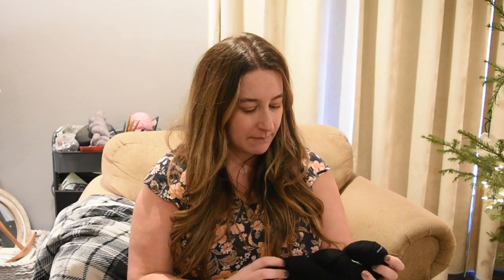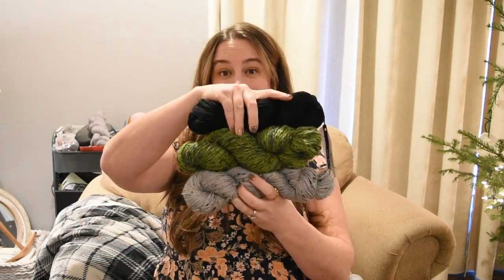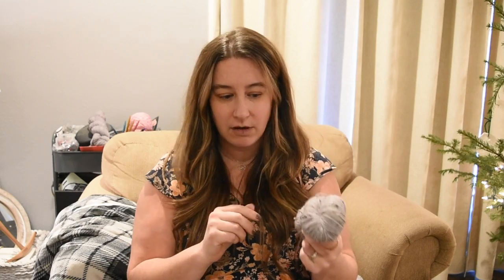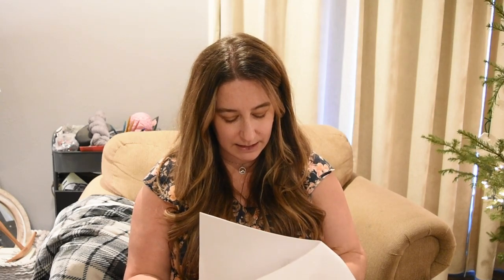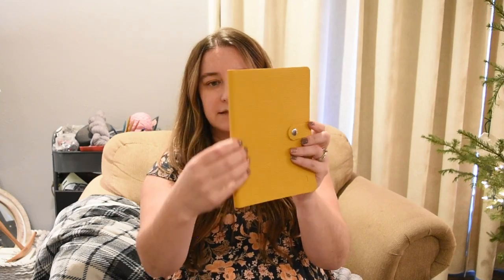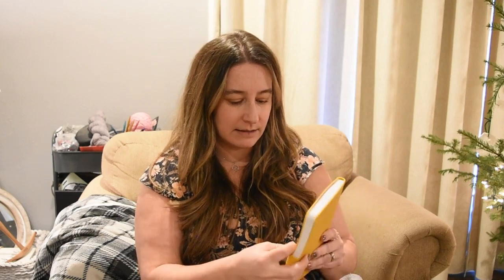Latah Valley Fiber Co ~ New Year's Eve Cast On, the Agnes by Camilla Vad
Happy New Year's Eve to you all!
My cast on for today was the Agnes sweater by Camilla Vad. The yarn I am using is handspun yarn by me, an alpaca/silk and a wool for the collar.
I started off well and then messed up my stitches and had to rip the whole thing out! :) I re-cast on and had better success!

What are you casting on?